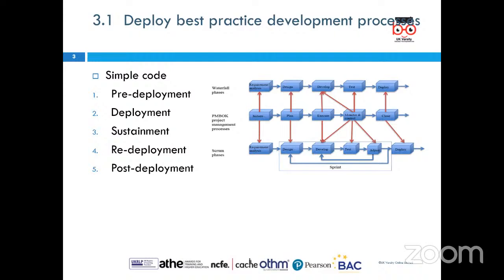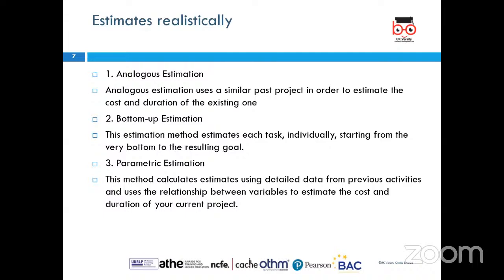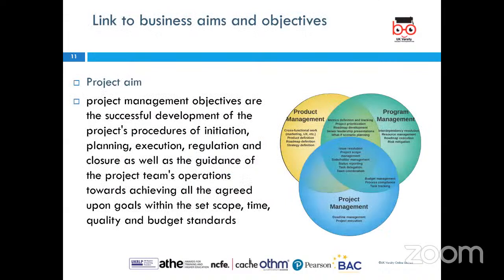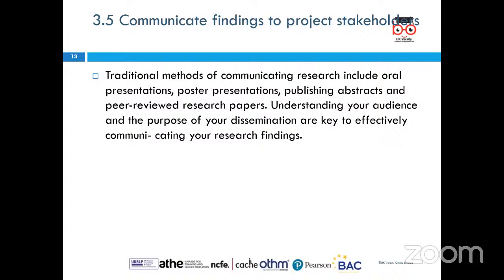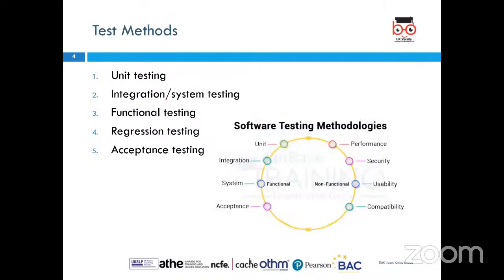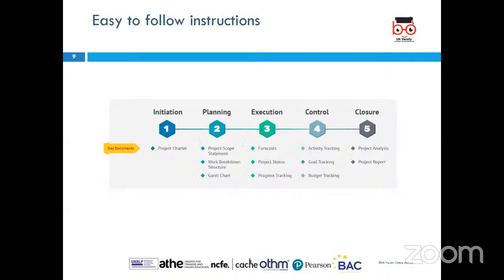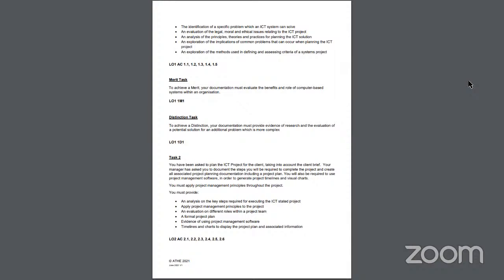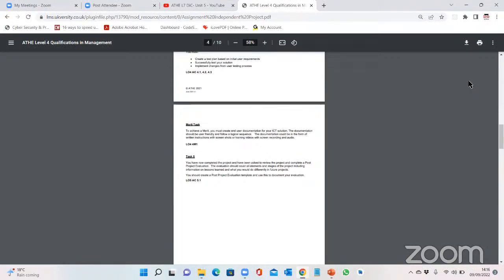ATHE L7 DiC- Unit 5